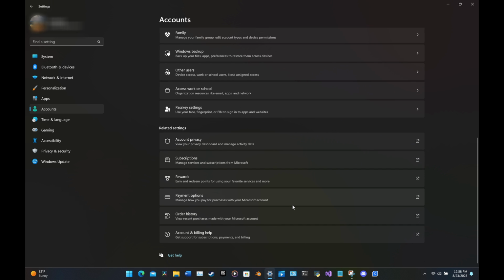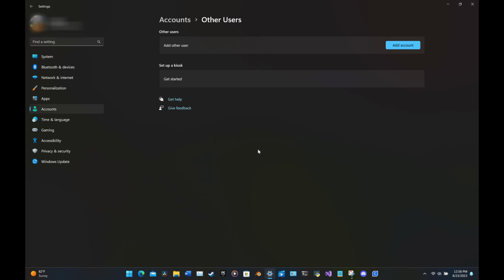How to Set Up Windows 11 Kiosk Mode (The Right Way)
Welcome to Jent Tech where we teach you the beginner basics of modern pc's. We'll guide you through the steps on how to use the Kiosk Mode in Windows 11 (23H2 version). Kiosk Mode is a powerful feature that allows you to set up a device for a specific purpose, making it ideal for public spaces, businesses, or shared environments.

Best regards,